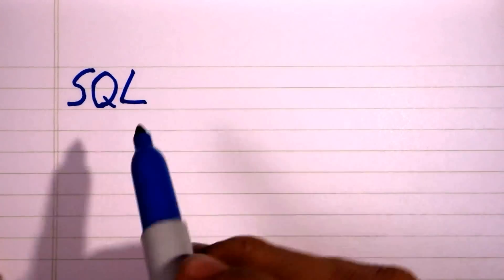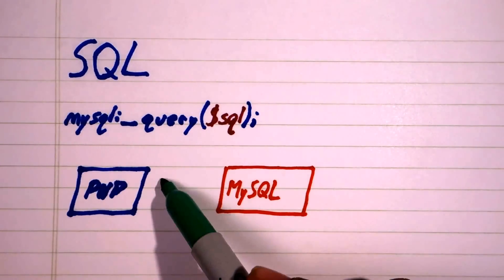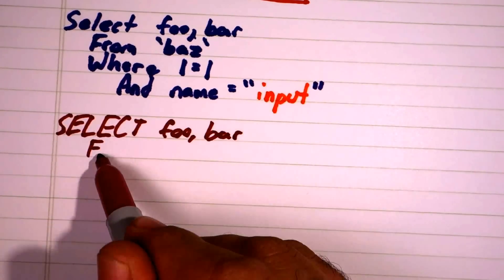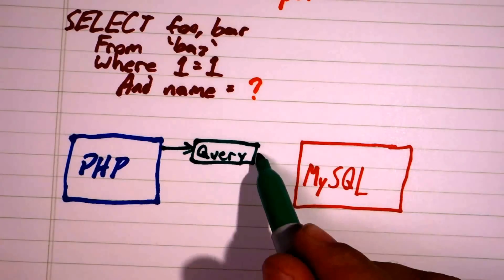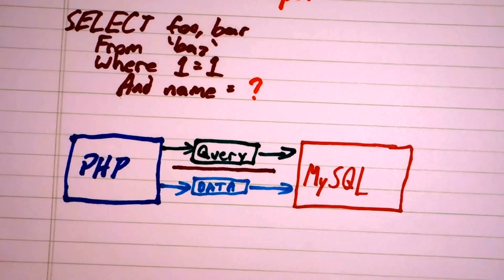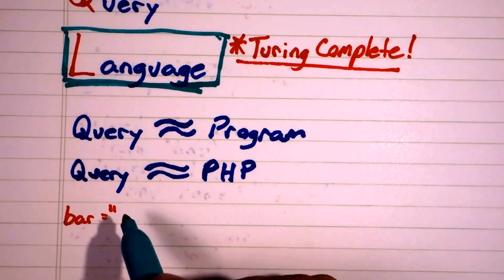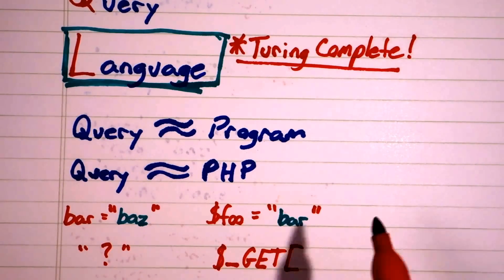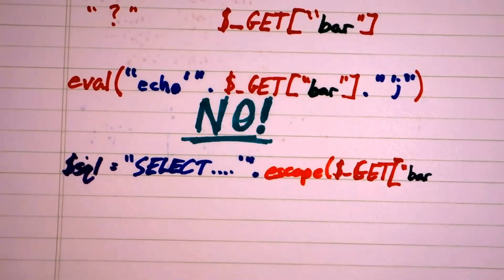Programming With Anthony - Prepared Statements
Prepared Statements are an often misunderstood tool for dealing with database interaction. In today's video, we'll look at how they work, and why they are the preferred method for database interaction.